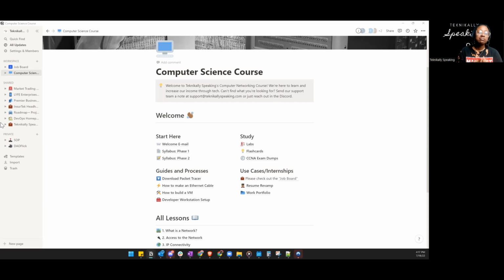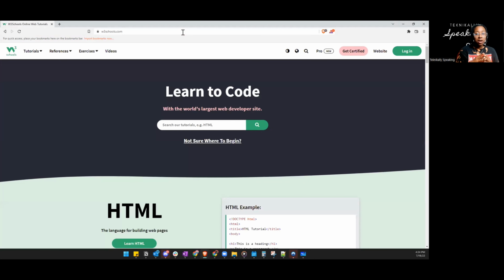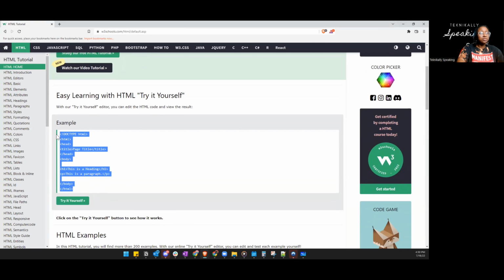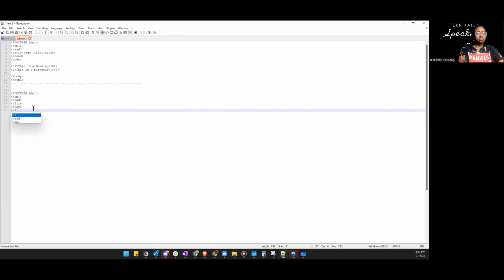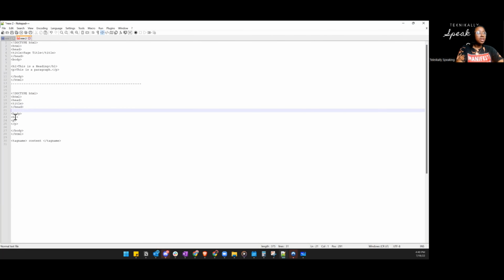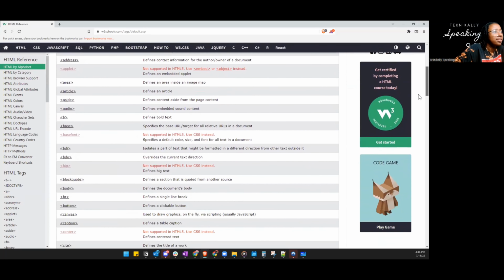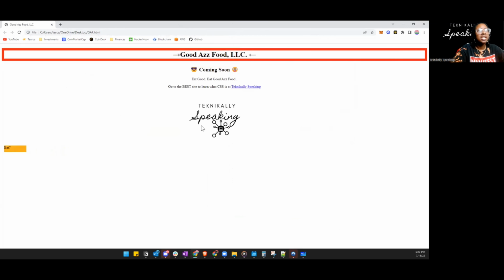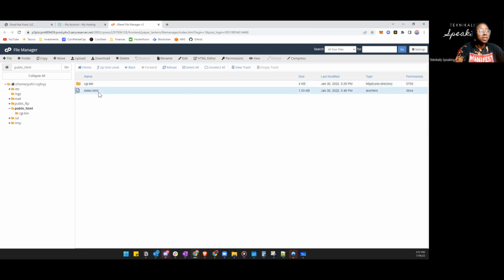HTML and CSS: Hosting static webpages on the Internet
Here in this video, I am using my HTML and CSS code to host a static webpage on the internet via godaddy hosting platform.